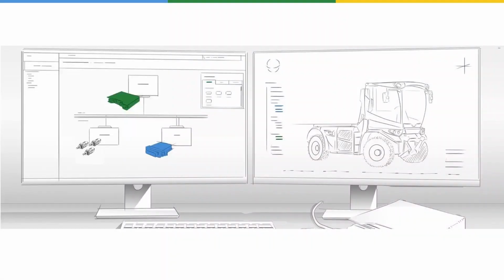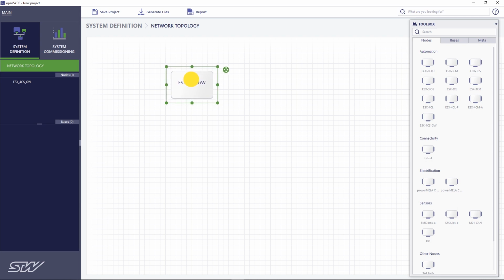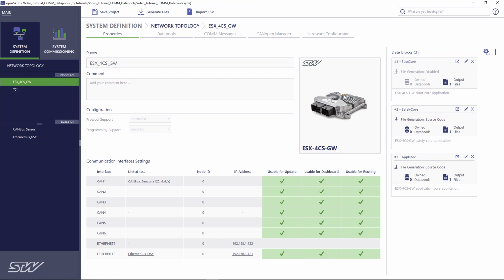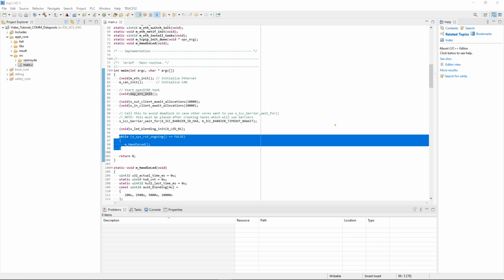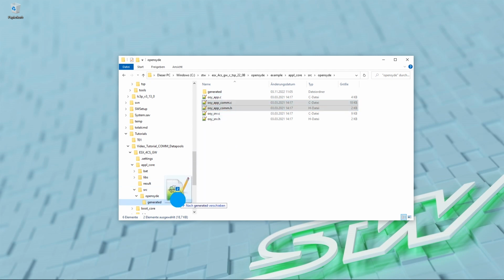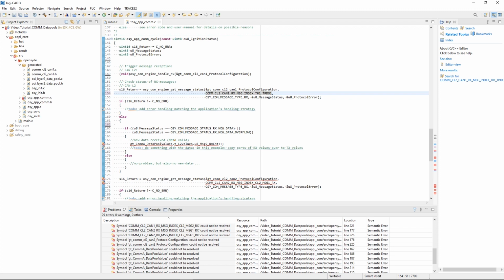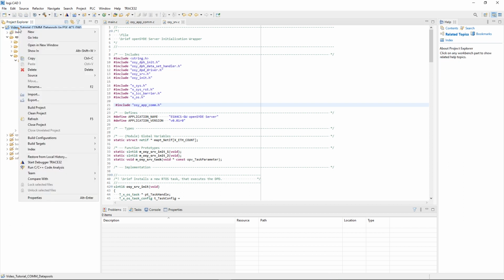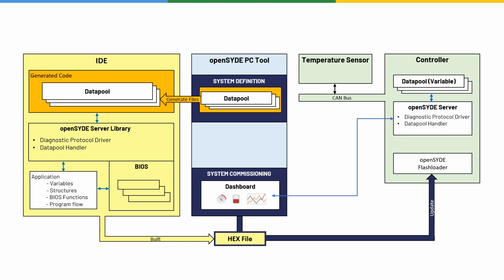openSYDE video tutorial Part 7 – COMM datapools (C-programming with logi.CAD) (openSYDE)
This video tutorial introduces the use of openSYDE COMM datapools when programming an application in "C". With an example, the programming of CAN communication between a controller and a temperature sensor using the openSYDE COM engine and COMM datapools is shown step by step. Code generated from openSYDE and its integration into the own application, as well as the display of variables at runtime of the application with openSYDE dashboards are demonstrated and in parallel the data traffic on the CAN bus is observed with the openSYDE CAN Monitor.

openSYDE is STW's open source software platform for system design, commissioning, generating code snippets, calling the IDE/development environment, updating and flashing, integrating 3rd party products, CAN monitoring, creating and displaying dashboards, automatically generating the system documentation; customer-specific adaptations and extensions can be made.